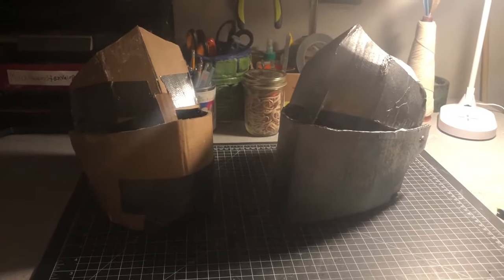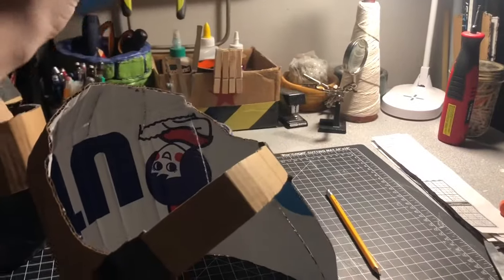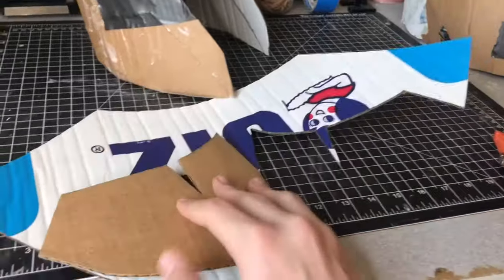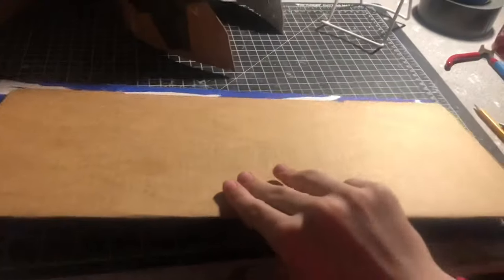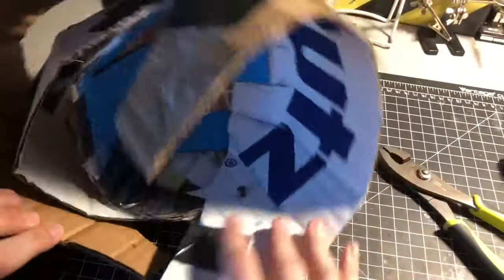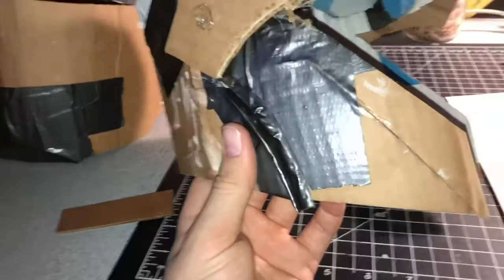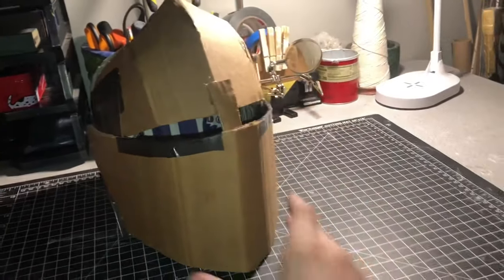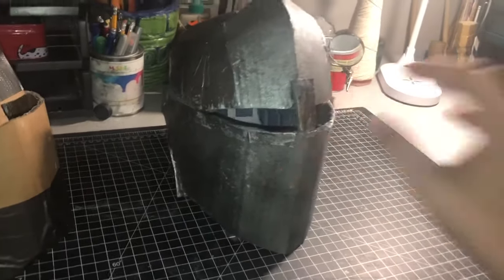How to build a (PROPER) cardboard knight helmet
In this video I create a historically accurate knight helmet out of cardboard and is an improvement from my second most viewed video on my channel.